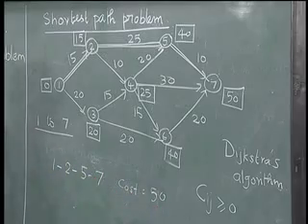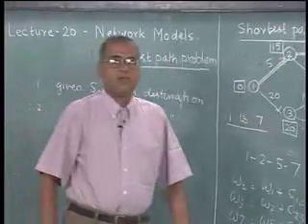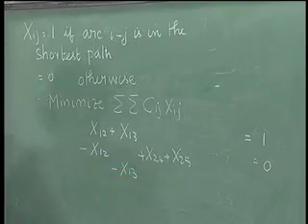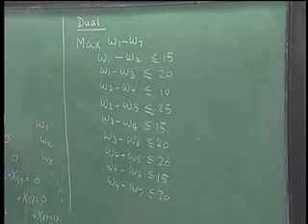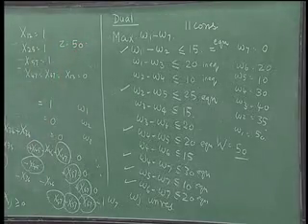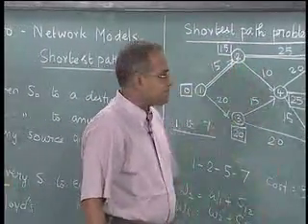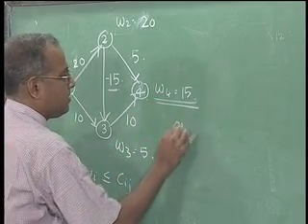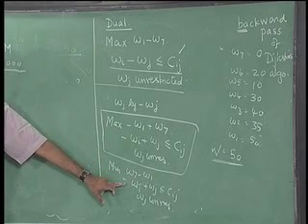Lec-20 Shortest Path Problem